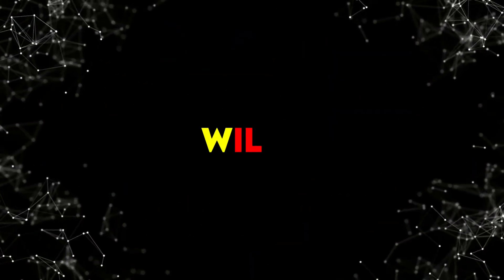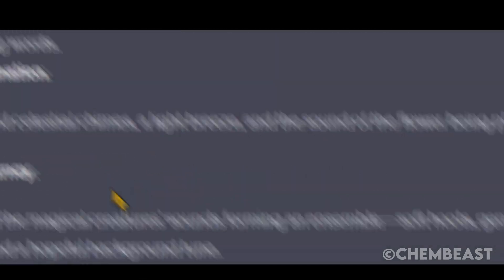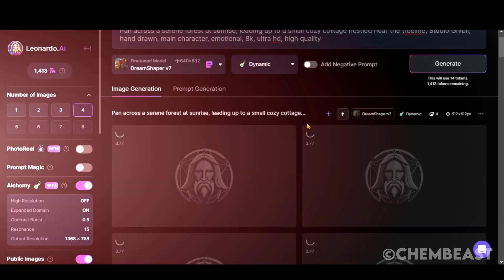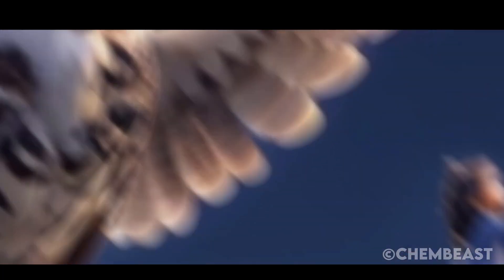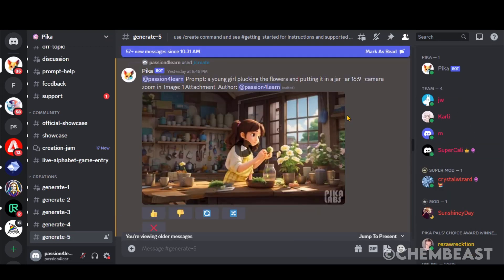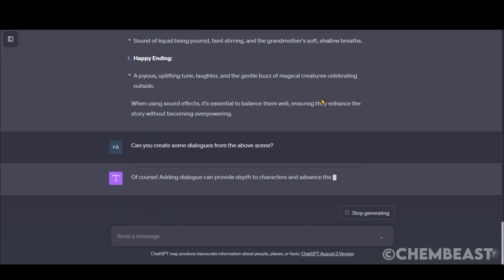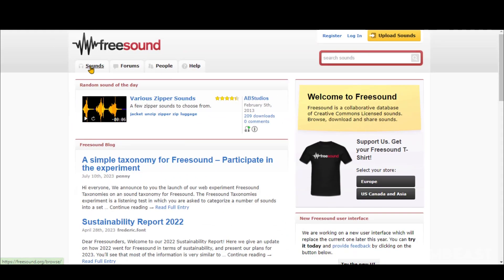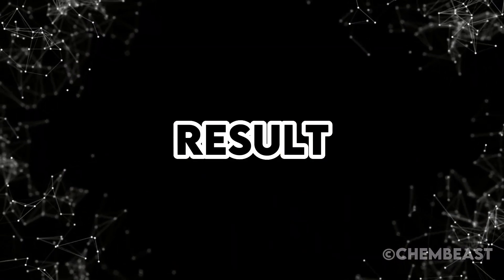How to Make Animation Video With AI Tools For Free - ChemBeast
Welcome to our latest guide on "How to Make Animation Video With AI Tools For Free." If you've ever wondered how to make animated videos or how to turn your ideas into a captivating animation using AI, you're in the right place! Dive into the world of AI animation with our step-by-step process and learn how to create animation videos in no time.

🔗 Links Mentioned:

🎓Pre-Register to FREE AI Animation Course. (Coming Soon)

📝 Step-1: Creating Animation Scenes Structure with ChatGPT & Bard AI

🎨 Step-2: Generating Images

🎬 Step-3: Creating Animation

🗣 Step-4: Voicer Over

🎶 Step-5: Sound Effects

👄Step-6: Lip-Syncing

🎬 Step-7: Video Editing

🎬 Timestamps:

00:00 Introduction To AI Animation
01:00 Step-1: Create Animation Video Script with ChatGPT
02:14 Create Animation Video Script with Bard AI
02:52 Step-2: Image Generation with Leonardo AI
04:58 Step-3: Creating Animations with Pika Labs
06:33 Pika Labs Advance Features
08:36 How To Create Pika Labs Private Server
09:25 How To Increase Pika Labs Video Length
09:55 How To Smooth Pika Labs Video Frames Rate
10:21 Step-4: Voice Over and Sound Effects
10:37 PlayHT For Voice Over
10:50 How To Use ElevenLabs for Voice Over
12:15 Sound Effects
13:02 Step-5: How To Create Talking Videos for Free
14:07 Step-6: Video Editing
14:25 Video Wrap Up!